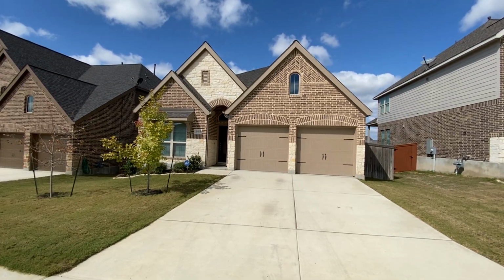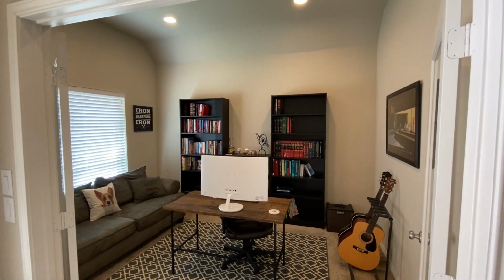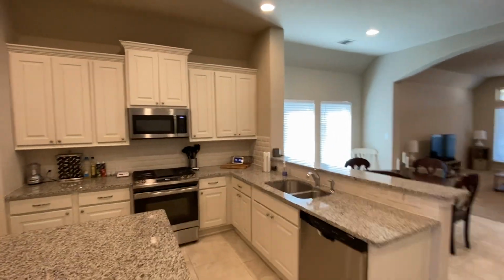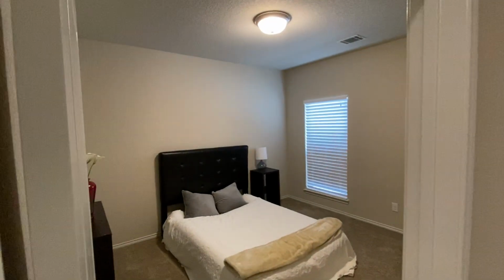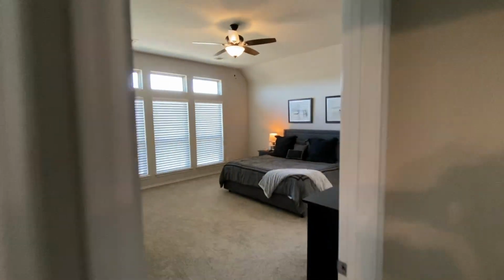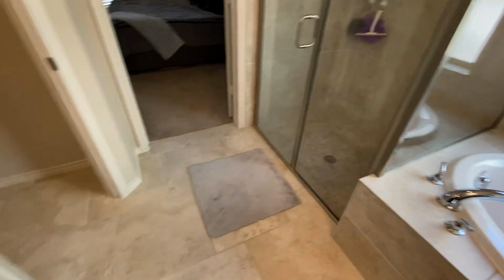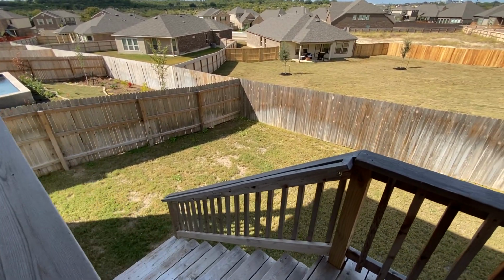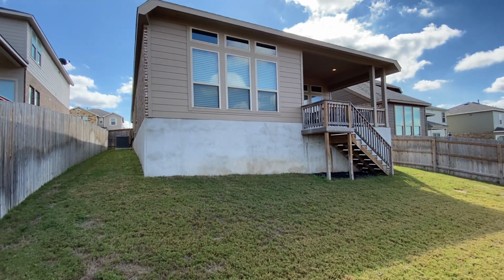RENTAL HOME NEAR CITIBANK/LACKLAND AFB: 2415 VALENCIA CREST, SA, TX 78245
This lovely home’s sweeping lay out built in 2017 features 1979 sq ft living space, 3 bedrooms, 2 bathrooms, & an office. Adorned w/11 ft coffered ceilings & enhanced open floor plan, this gem will not fail to impress. Its kitchen boasts quartz countertops, gas cooking, walk in pantry, plenty of cabinet space, & breakfast bar. The luxurious master’s bedroom comes w/ walk in closet, dual vanity, & separate tub/shower. W/neutral colors & 4 in faux wood blinds throughout. Quick access to 211 and 90.